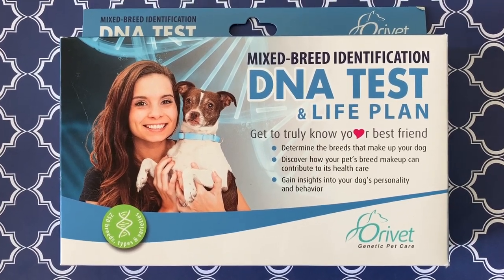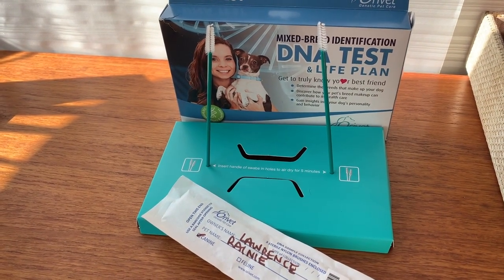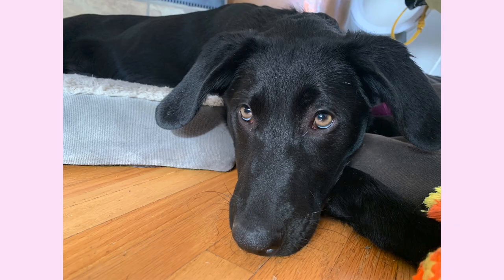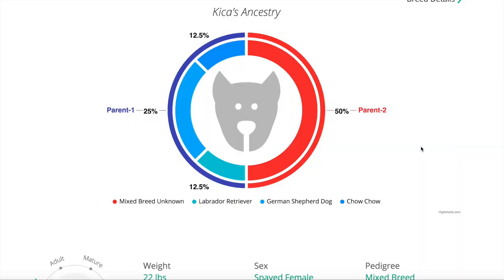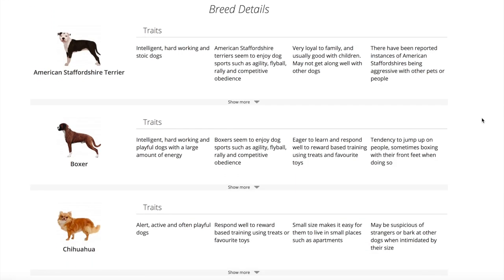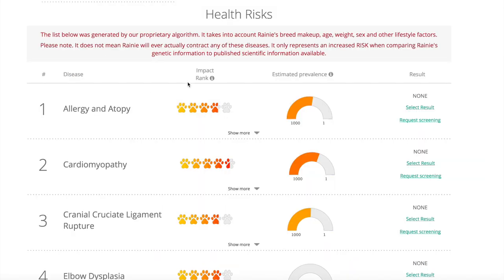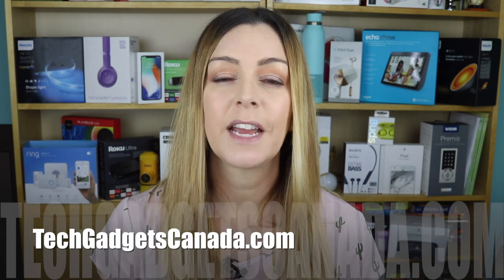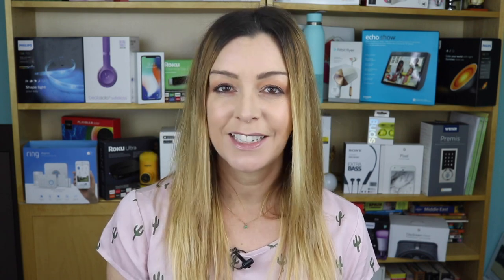Orivet dog DNA test kit review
Owning a mixed breed dog, you've probably got your own best guess answers at the ready when folks at the dog park ask you about your pooch. It's true that for the most part, we have no idea what breeds our dogs might really be, and even rescue organizations are only offering a best guess when they list them for adoption.

The truth is that knowing more about your dogs breed and genetic makeup can actually help you understand their behaviours and proclivities. And thanks to the advent and popularity of pet DNA testing, now it's possible to find out for sure.

 Much like you can get a kit to find out your family history through DNA testing (23 and Me, anyone?), you can do the same for your dog. Orivet is a company that performs DNA tests that can help you learn more about your dog.

 Our guess with Rainie was a Doberman Lab cross. With Kica we were pretty sure she was mostly lab, with maybe some shepherd in there.

Drumroll please! My dog Rainie came back as:

12.5% Boxer
12.5% Staffordshire Terrier
12.5% Chihuahua
12.5% Cocker Spaniel
50% “Mixed Breed Unknown”

What's up with 'Mixed breed Unknown'?

Some owners may be frustrated at getting their dog's DNA report back with a high percentage of 'unknown' DNA. Orivet addresses this and explains it:

"While we understand that it can be disappointing to receive a report
with mixed breed portions, this is a result of your dog?s unique and
diverse ancestry. What our test is able to do is detect purebred
ancestors in the most recent 3 generations (to the great grandparent
level). In very mixed dogs, however, there are often ancestors in those
recent generations that were profoundly mixed themselves. In these cases
 we are not able to identify the exact breeds present and they are just
too far back, but we can usually tell the genetic group they belong to,
which is why we are able to share the breed groups.

The gist; dogs are very mixed up creatures.

These results for Rainie actually jives exactly with another DNA test we did on her last year, which gives me comfort that these results are standard, and not somehow made up. (Yes, that is an internet conspiracy theory; that someone in a dog DNA lab randomly assigns breeds for fun.)

Kick came back as:
25% German Shepherd
12.5% Labrador retriever
12.5 % Chow Chow
50%  “Mixed Breed Unknown”

When you see the results displayed, you might not realize you can click on the breed percentage and get more info about that breed's characteristics. It took me three visits to the results page before I stumbled on this.
 Health Risks

Also included in your Orivet Dog DNA kit results is health information. Orivet says their lab takes into account your dog's breed makeup, age, weight, sex and other lifestyle factors to try to predict how likely you dog might be to develop a variety of conditions, like allergies, heart disease, epilepsy and more.

Reading through this information and dissecting it isn't easy, in my opinion. These conditions and diseases are listed under their less common medical  or scientific terms instead of their more common names (Cardiomyopathy instead of 'Heart Weakness' perhaps, and Atophy instead of dust and pollen allergy) given as 'Impact Rank" and "Estimated Prevalence'. Looking at this wall of medical-ese and trying to figure out what it means for your pet is an exercise in patience. You'll need to read through lengthy and densely written paragraphs to figure out what's going on.

Here's the 411: Impact Rank is shown as a scale of 5 paws in a range of colours from yellow to red, and it's the seriousness of the disease; more paws on the scale means more serious.

Estimated prevalence is shown as a speedometer gauge with a line and the numbers 1000 on the left and 1 on the right. What it seems to mean is mystifying; does my dog have a 500-1 shot at getting allergies, for example?  Nope. If you hover over the gauge a pop up appears which will show that my dog has a 1 in 14 chance of allergies.

While there's obviously some good information here, you definitely have to work to interpret it.

There's also an opportunity to add in information about your dog manually; things like her weight, birth date, sex, and activity level.

Overall thoughts on Orivet pet DNA test

I think the data you get here is good; you'll definitely learn more about your dog's genetic makeup. The results make sense to me and also match up with results I got from another DNA test kit, so I think there's accuracy here.

Where I find fault with the Orivet experience is in the data presentation and user interface. The website is definitely not mobile-enabled, and since that's where about 60% of folks consume their content, that's a huge oversight.